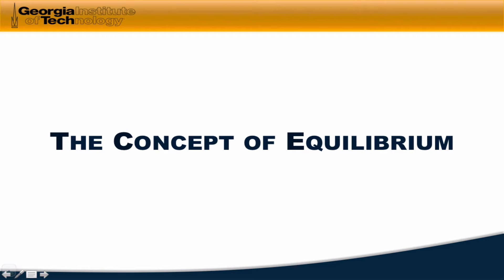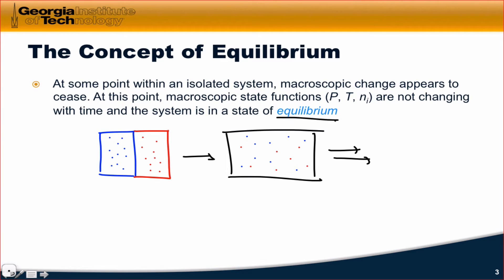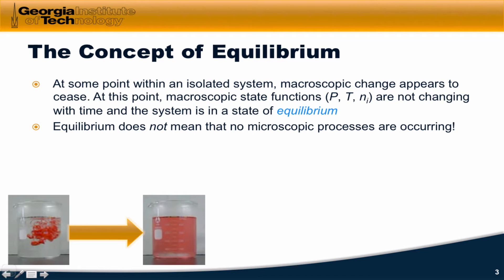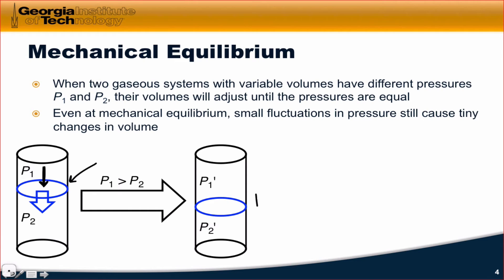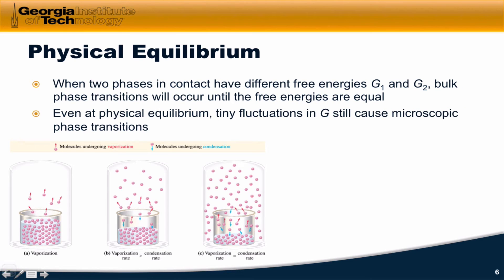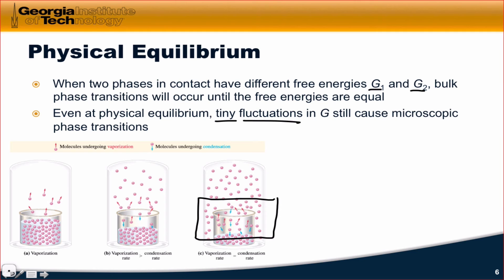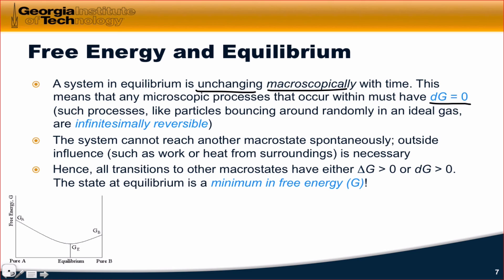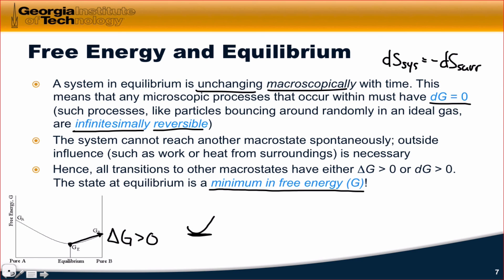12.01 The Concept of Equilibrium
Equilibrium in general; types of equilibrium. Equal rates of forward and reverse processes. Equilibrium states as minima in free energy.